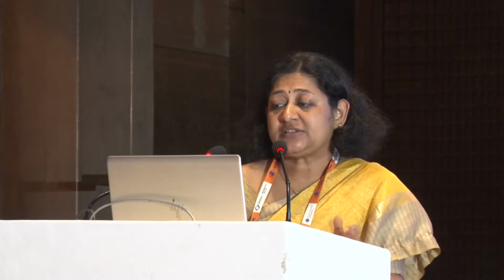AIOC 2023 GP34 topic Dr Shweta Agarwal The solution lies within Tenon’s patch graft and tenoplas